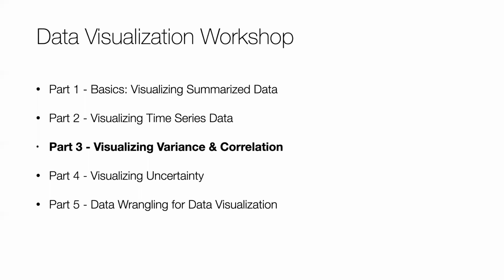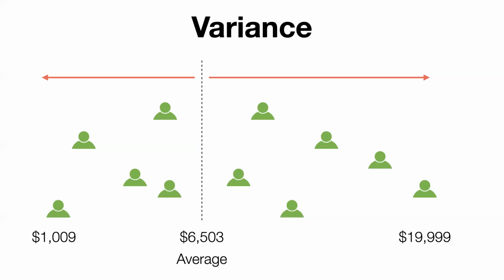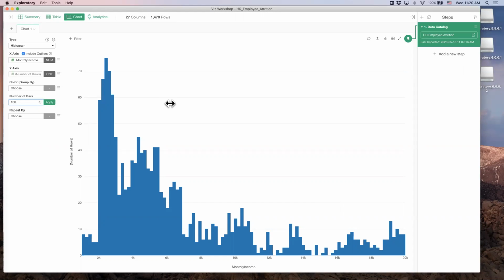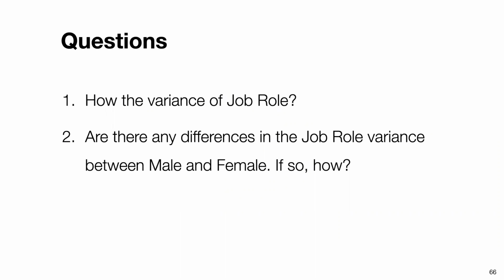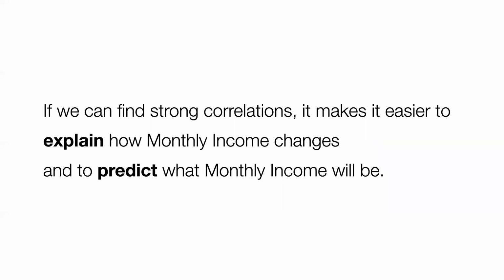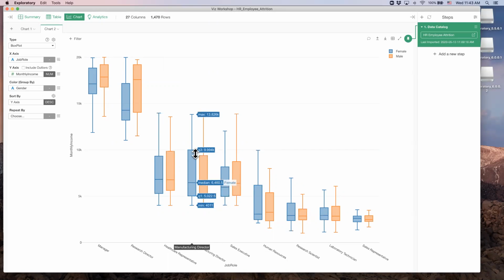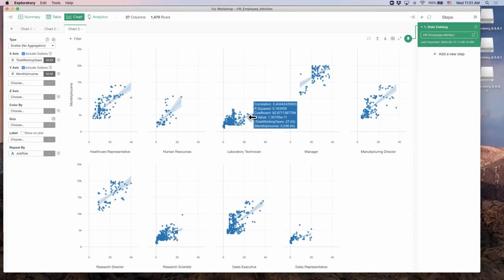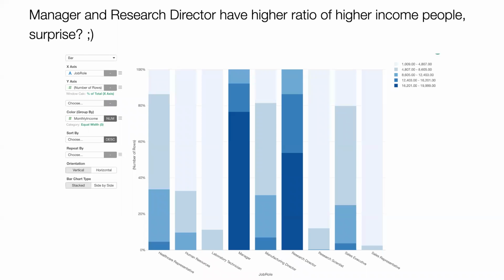Exploratory Seminar #31 - Data Viz Workshop Part 3 - Visualizing Variance & Correlation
This is a part of the Data Visualization Workshop. In this seminar, we'll focus on how to visualize Time Series data effectively.

* Understanding Variance with Histogram, Density, Boxplot, Violin charts
* Understanding Correlation with Scatter, Boxplot charts